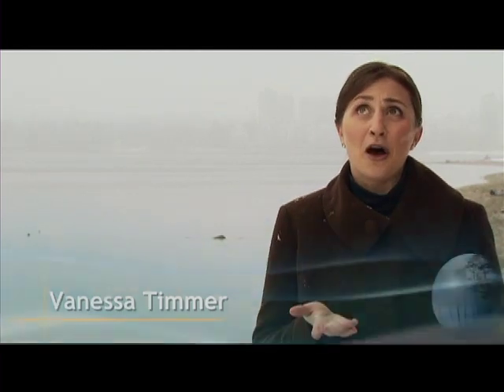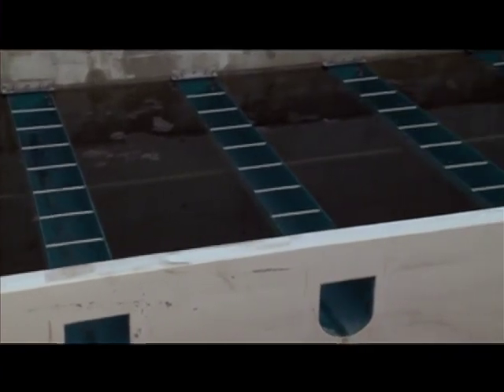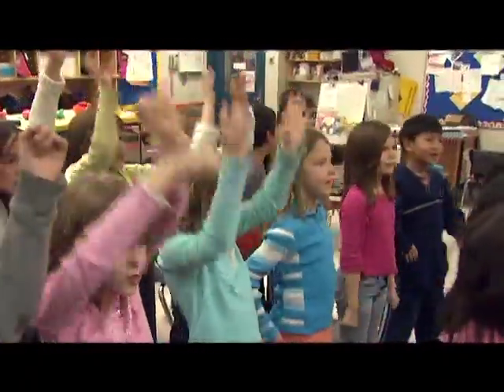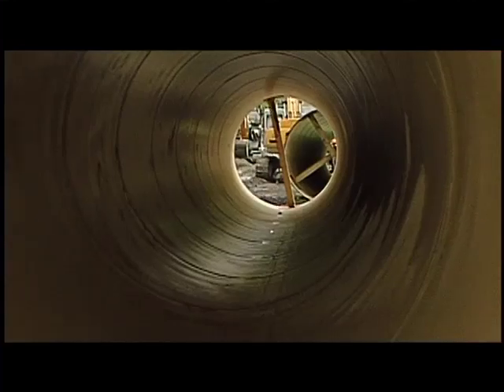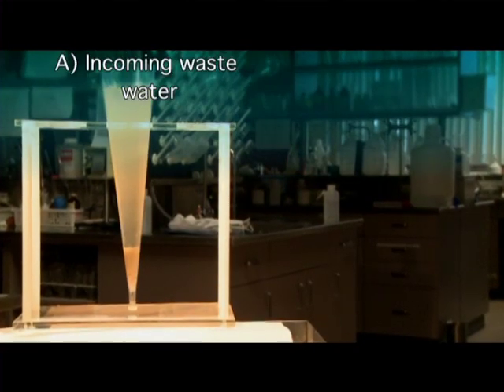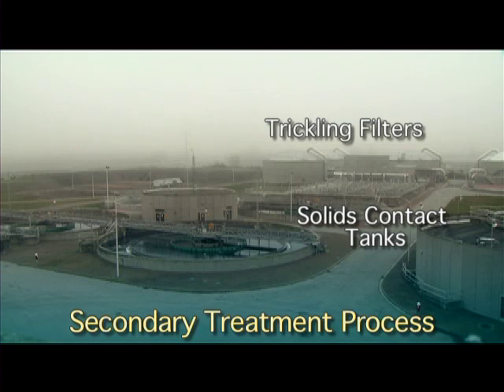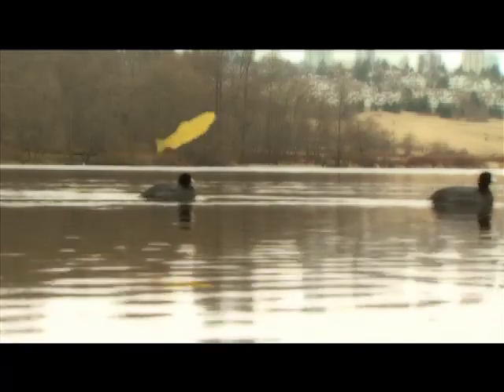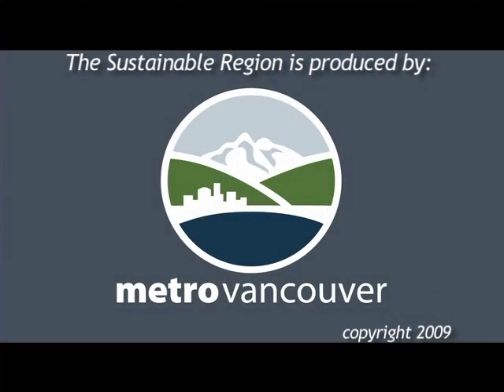The Sustainable Region Ep 01 2009 - WATER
The Sustainable Region Ep 1 2009 - WATER